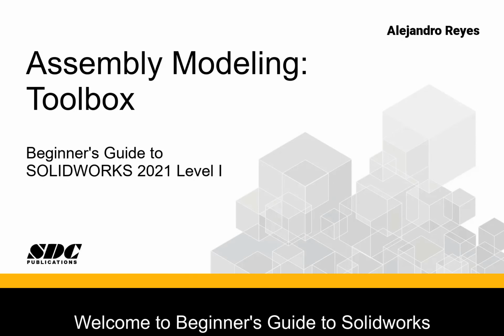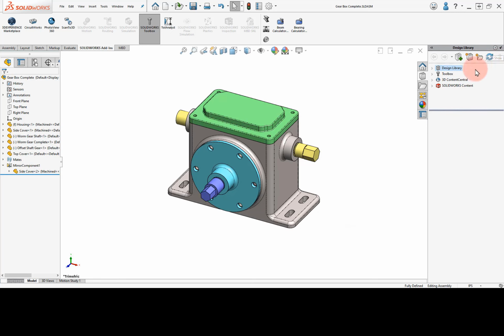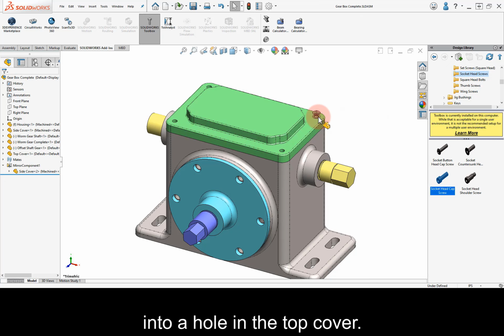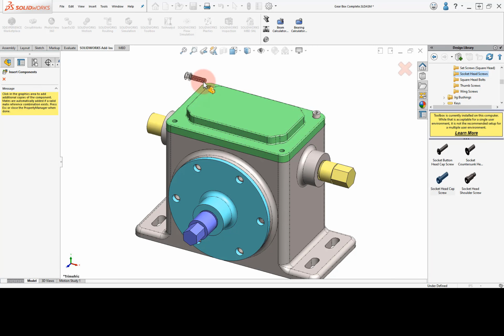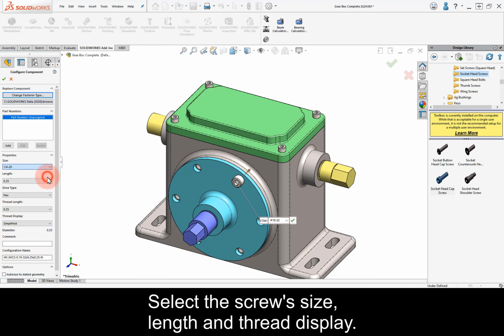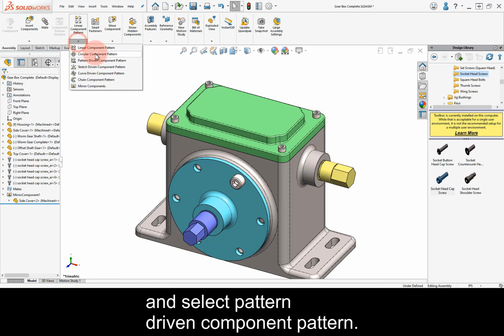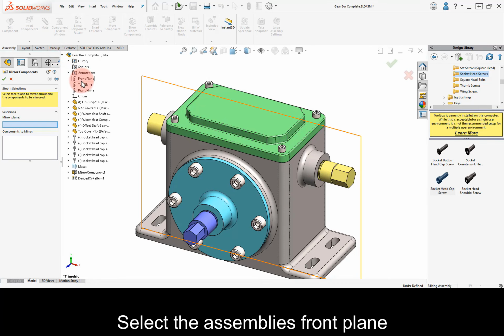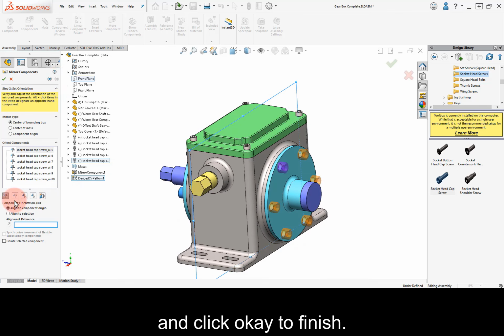MET 121 SOLIDWORKS - Chapter 5 - Assembly Modeling - 29 Toolbox